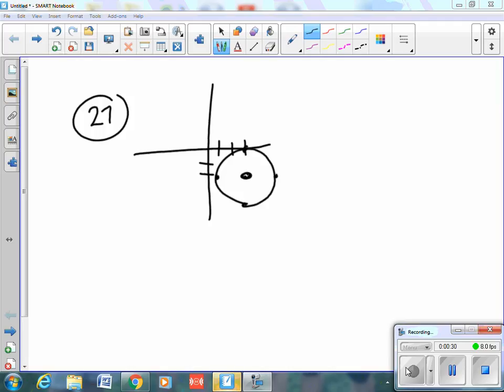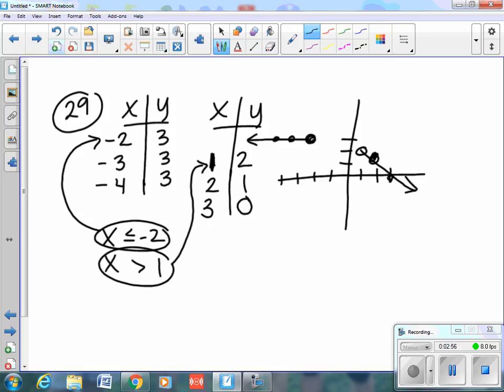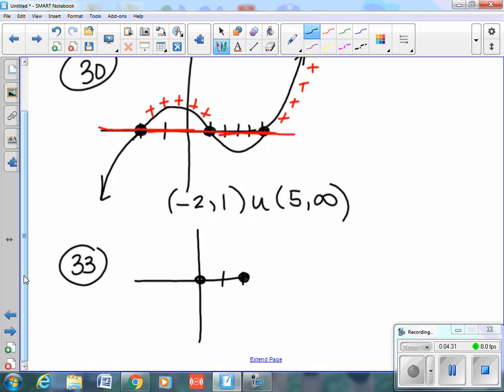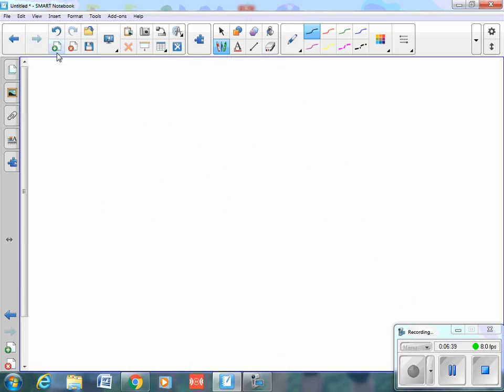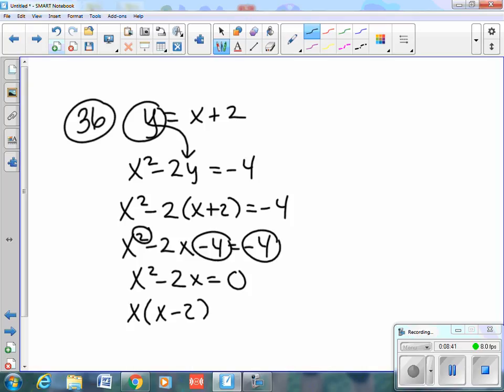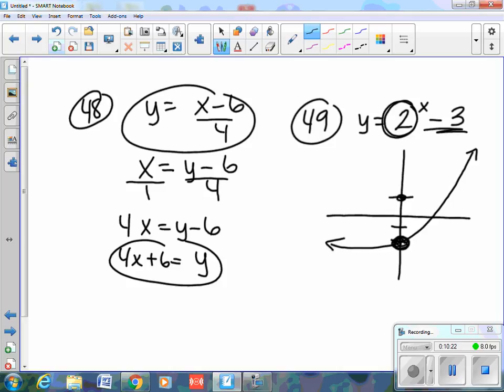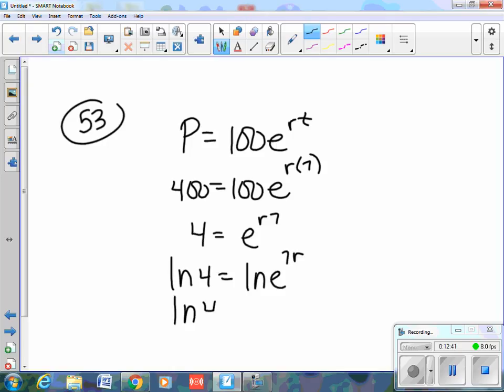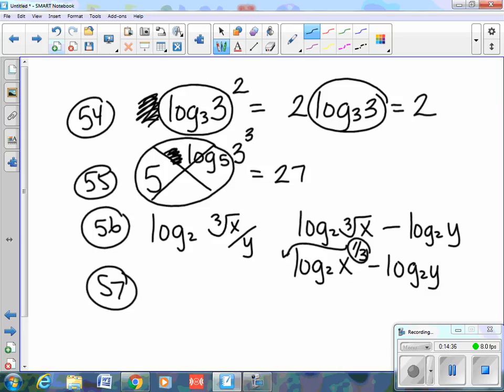College Algebra final review part 2